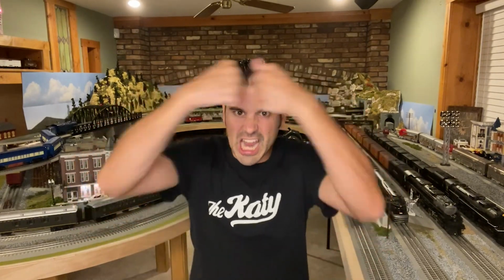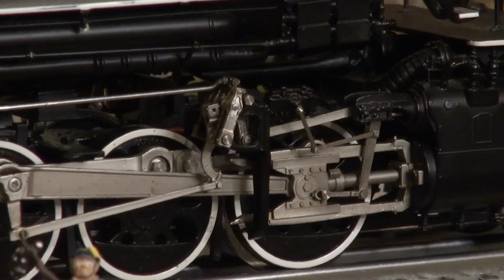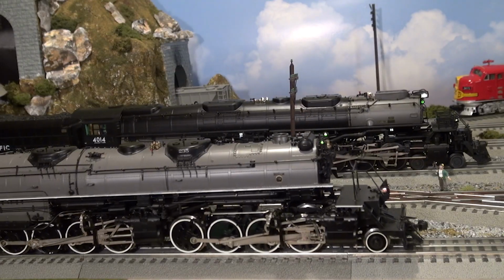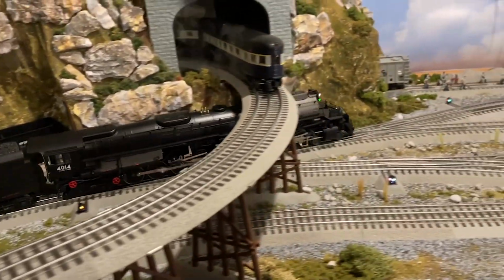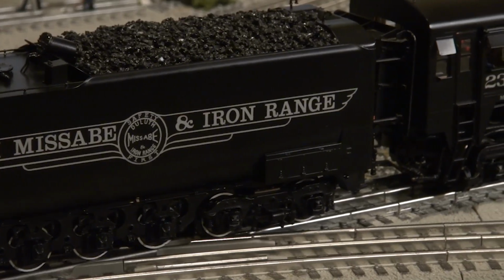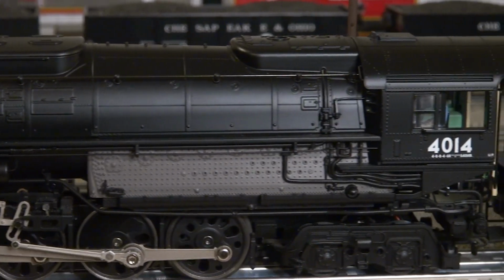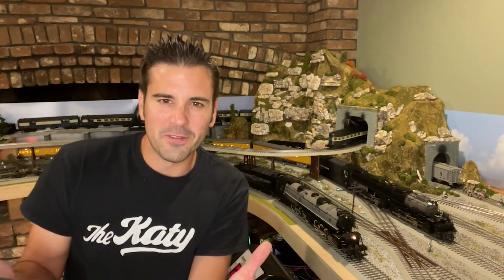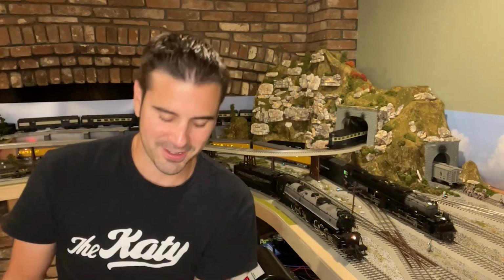The Most Fragile Steam Engine on My Layout?!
Let's look at two HUGE O-Gauge Titans, The DM&IR Yellowstone and the Union Pacific Big Boy 4014!

Engines in this video:

3rd Rail (Sunset Models) Brass DM&IR Yellowstone
Lionel Vision Line Big Boy 4014